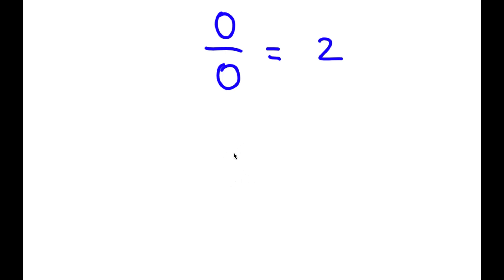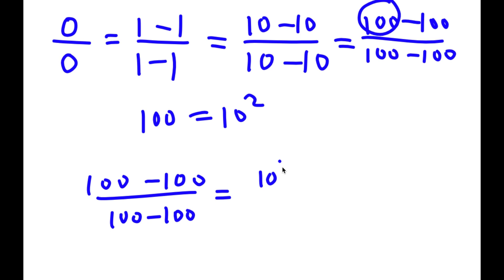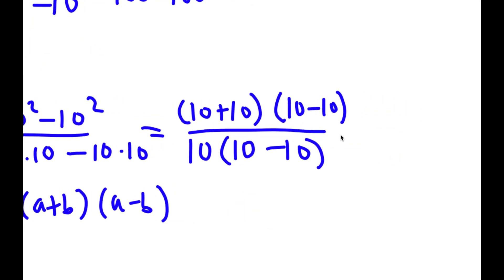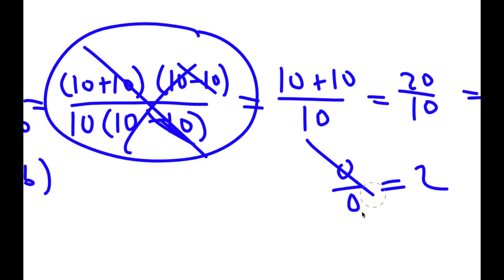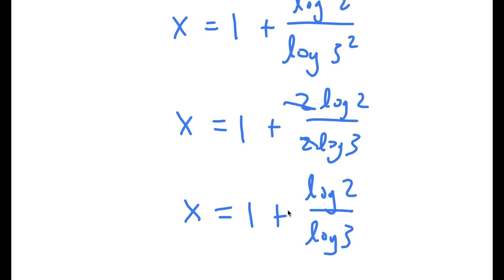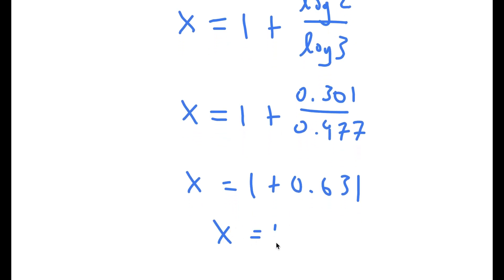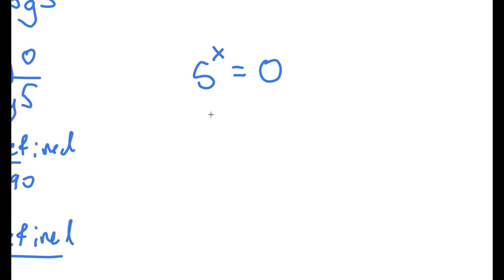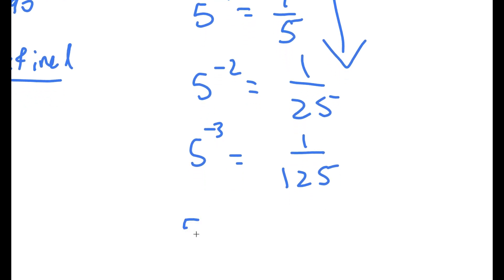A Simple Problem Thats Not So Simple | A Nice Exponential Equation